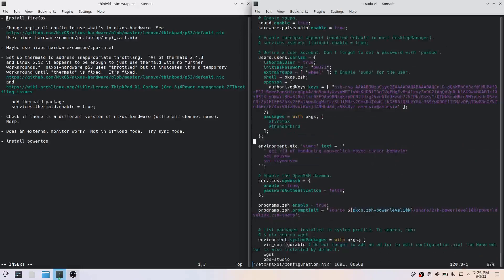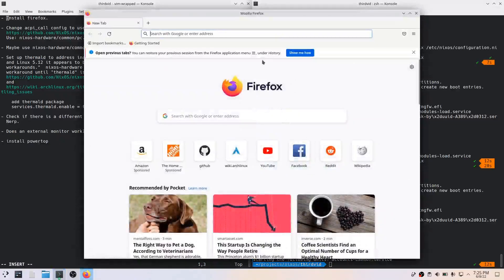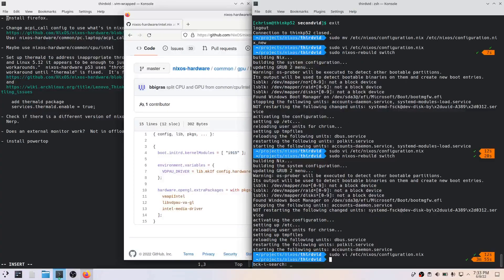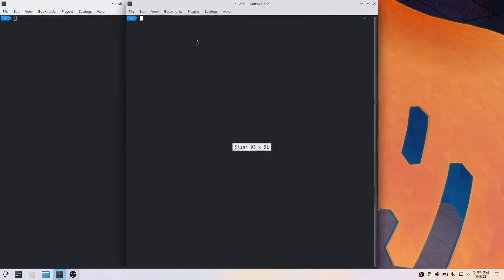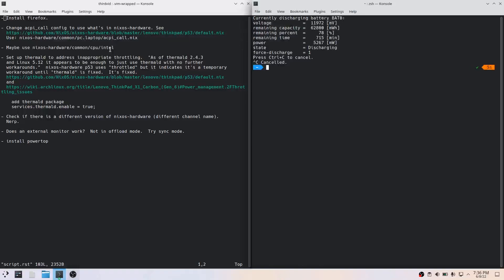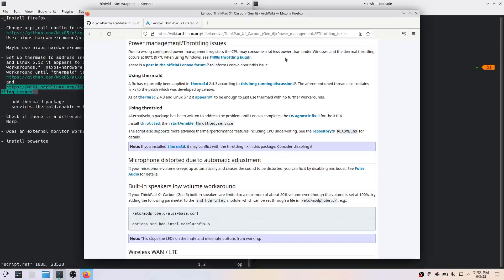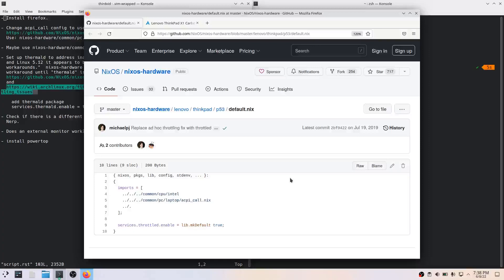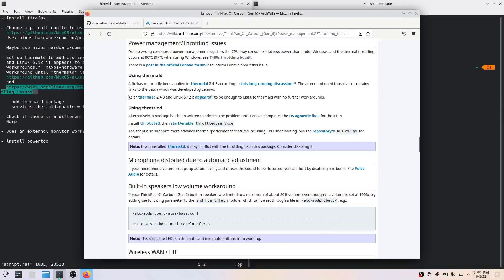NixOS 3: More Low Level System Config on a Thinkpad P51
In this video we get a little comfier with the nixos-hardware channel and use it to improve our configuration, we make an external monitor work, and install powertop.

for cut-and-pastable installation commands and configuration used in this video.